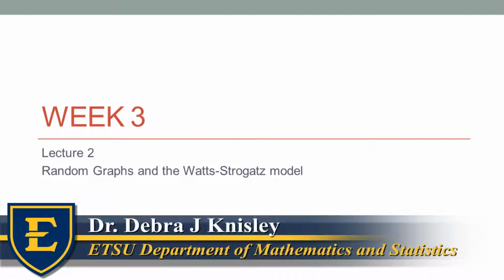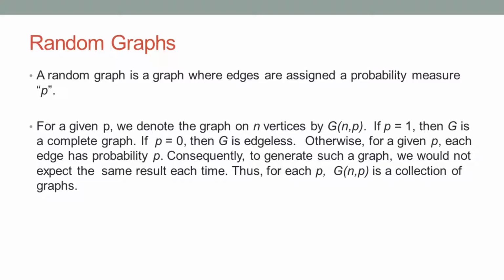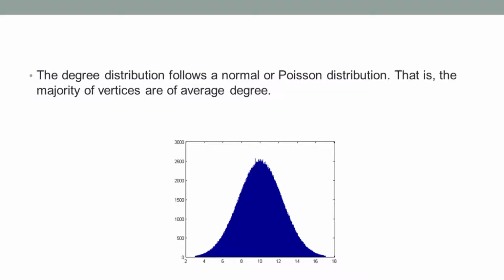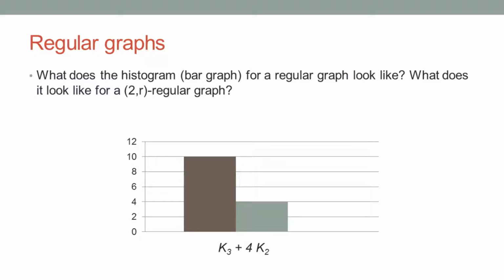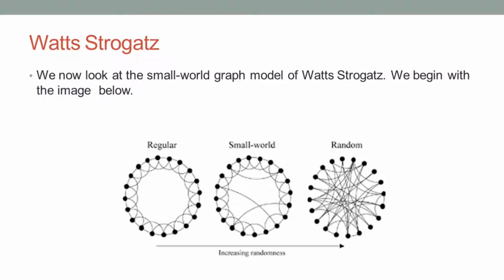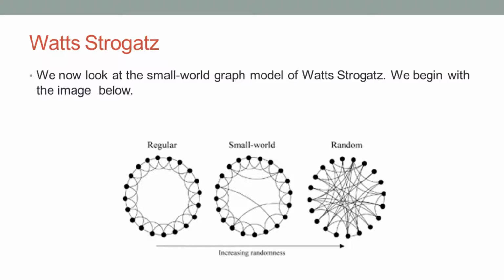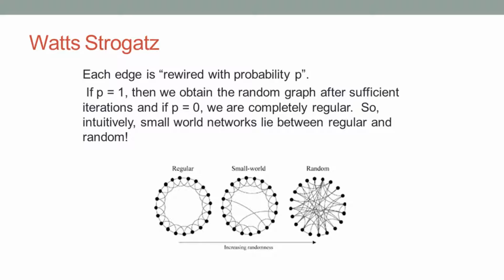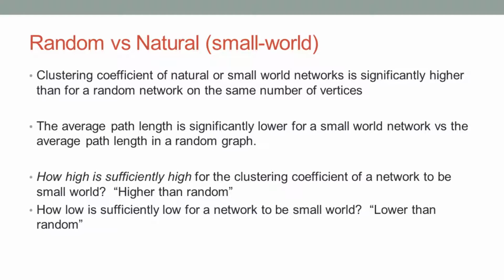Math 5840 - 02